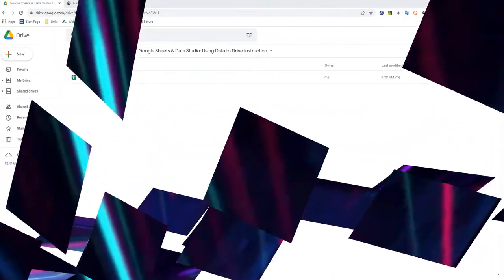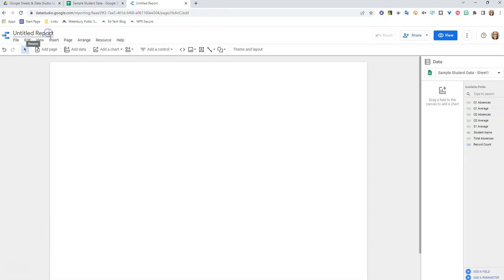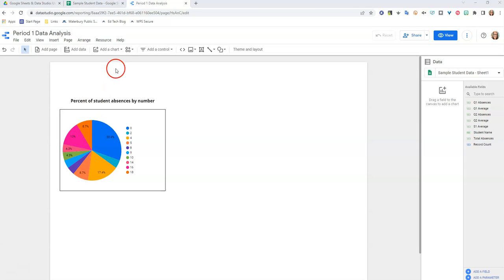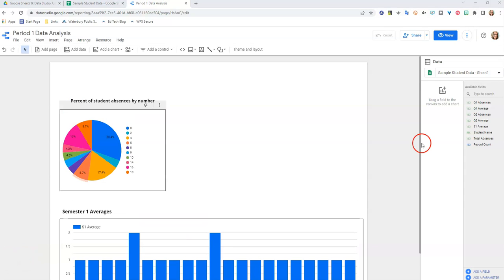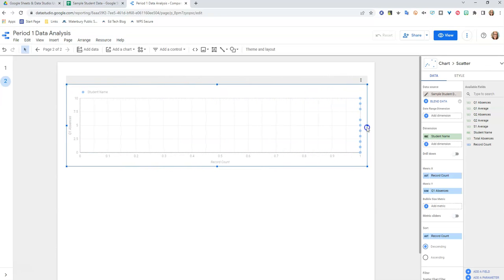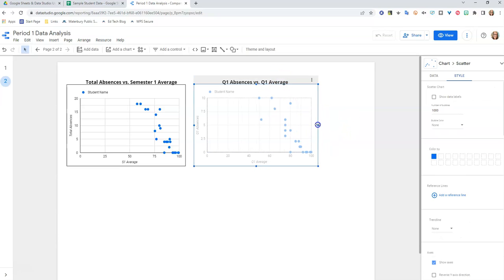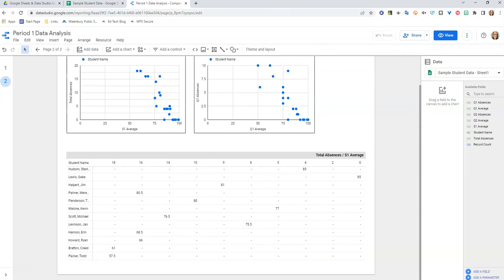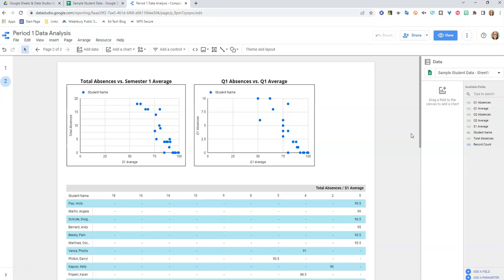Google Data Student: Using Data to Drive Instruction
In this video I review some of the basic features of Google Data using some sample student data (fake of course).

Intro/Outro Credit: Hype Text App